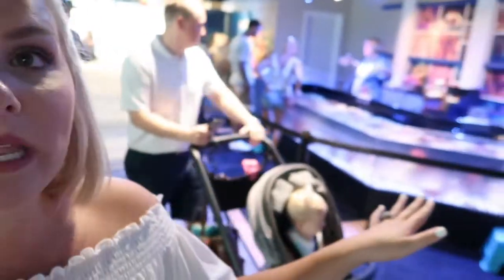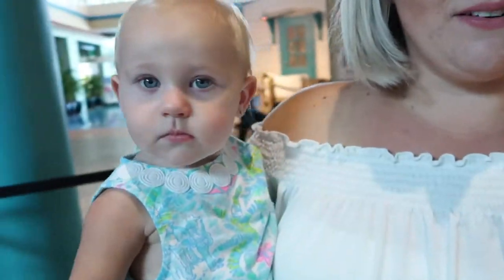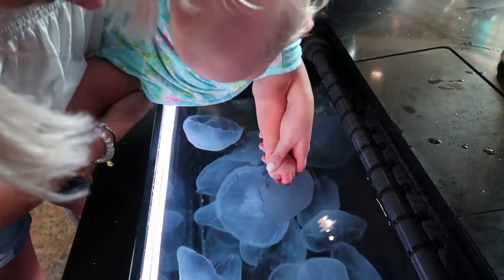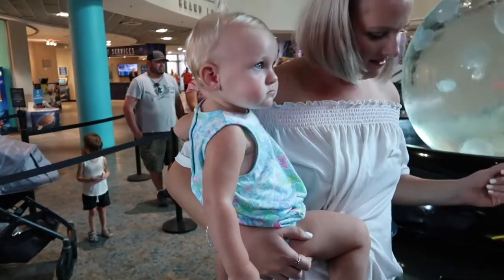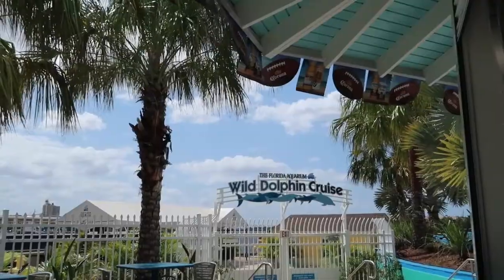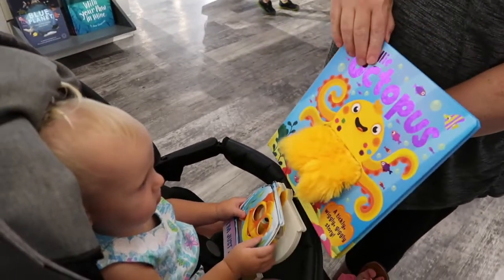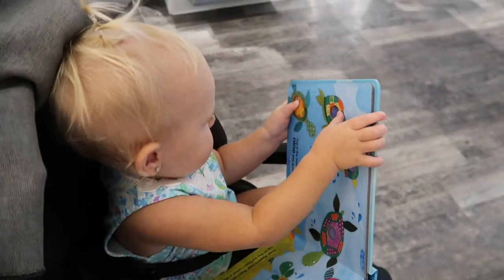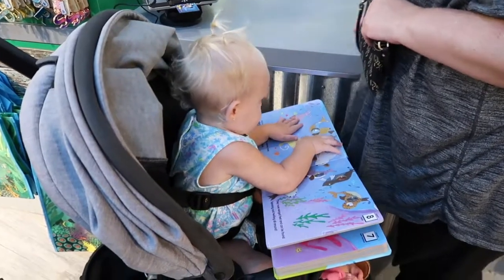The Florida Aquarium